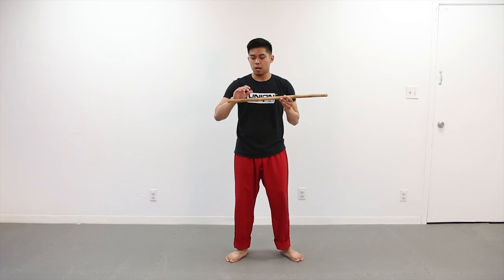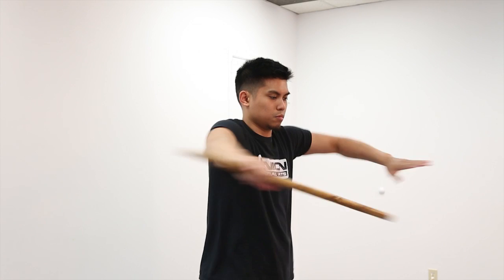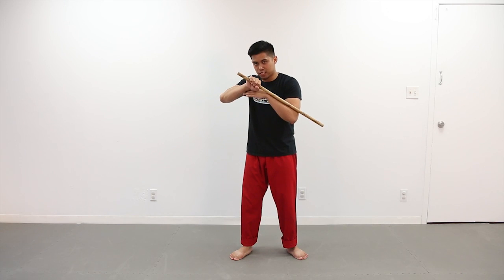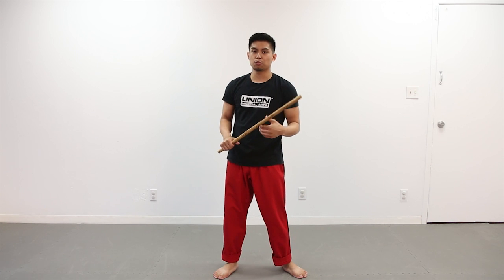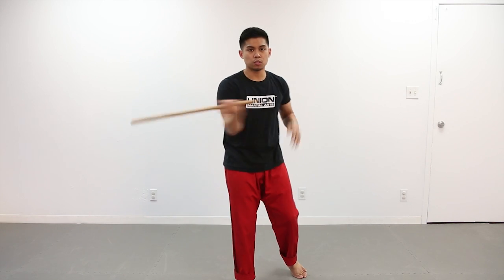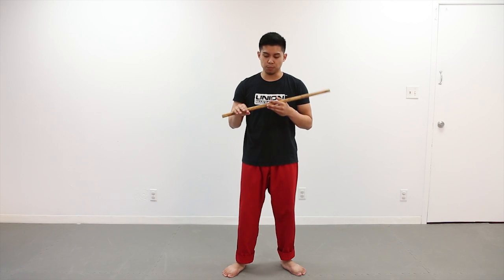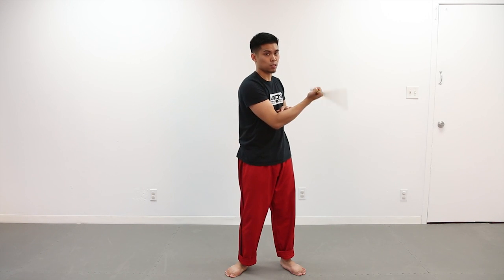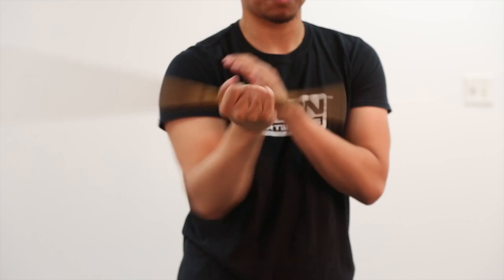EASY DRILLS TO IMPROVE WEAPON CONTROL | TECHNIQUE TUESDAY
TRAIN AT MY GYM:
Union Martial Arts Academy - NW Calgary
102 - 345 Sage Valley Common NW
Calgary, AB T3R 1T8